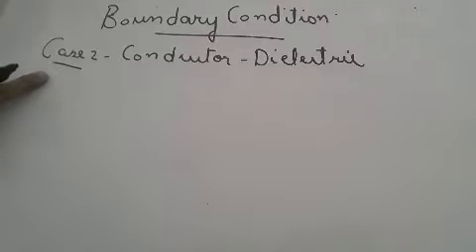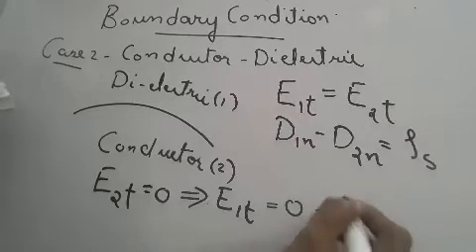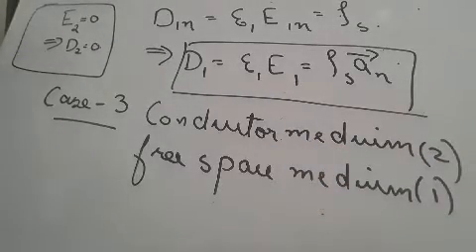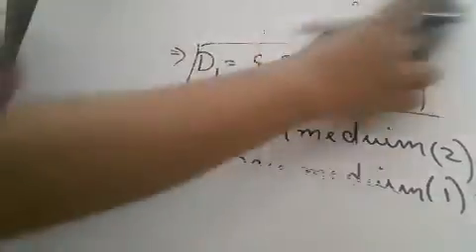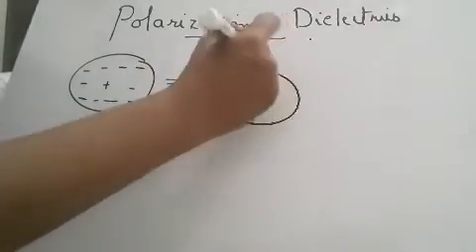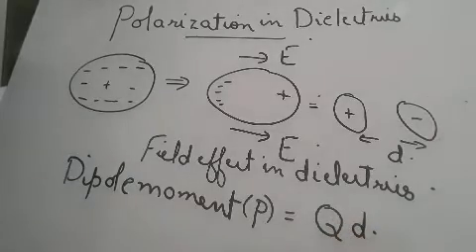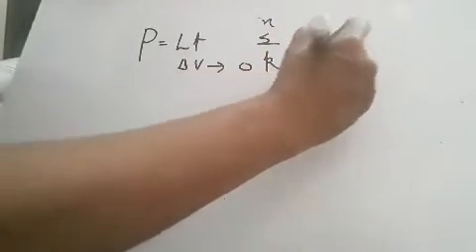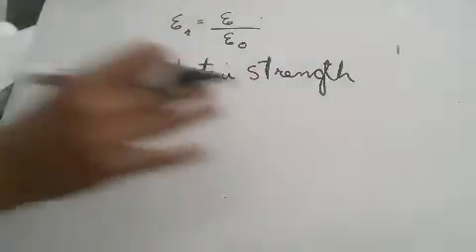Module 4...part 2